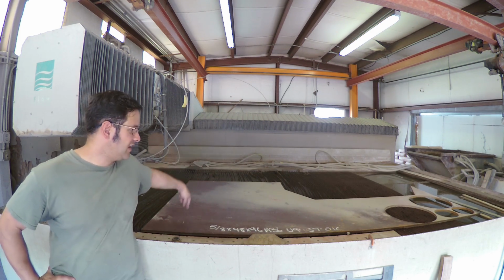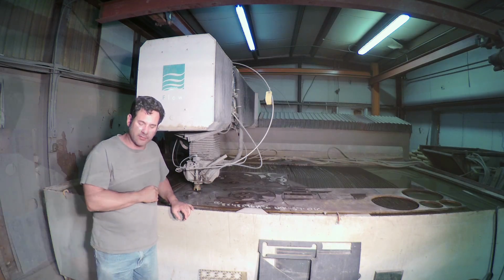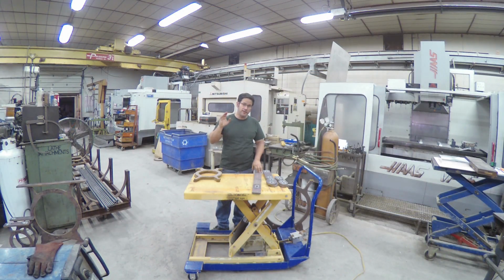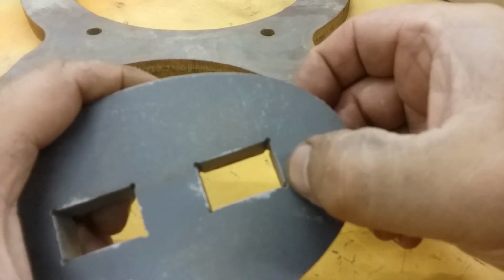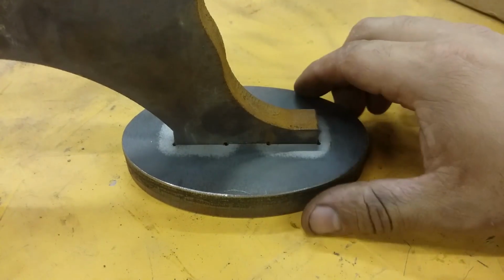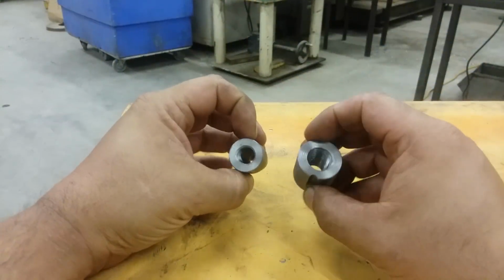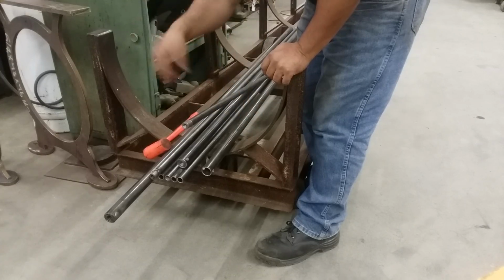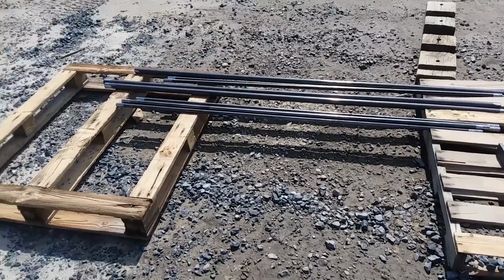Steel Picnic Table - PART 1 NOT so DIY patio garden table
The heavy duty steel wood and aluminum picnic table (patio table or garden table if you prefer) begins construction in this video -  PART 1 or 2.  to say that it is heavy duty is an understatement!  Made out out 5/8" thick steel plate with welded and bolted construction, the entire assembly is at the very Least HEAVY!

my wife wanted a new picnic table and requested that i use the 5/8" thick plate that had been sitting in the yard by the waterjet room for over a year!  so i had little choice but to comply!

the waterjet cutting alone was 12 hours of continuous cutting... all in all the entire project took a week start to finish!

in this video i show the waterjet cutting, the though process behind tab and slot construction in steel weldments (yes that's a word), the welding process that leaves the exposed visible surfaces free of visible welds and the finished parts being dropped off at the powder coater.

Part 2 will cover all of the other processes and show the finished table along with a few of the issues that had to be resolved.

if you like this video please check out my furniture playlist for a few more videos on my furniture: